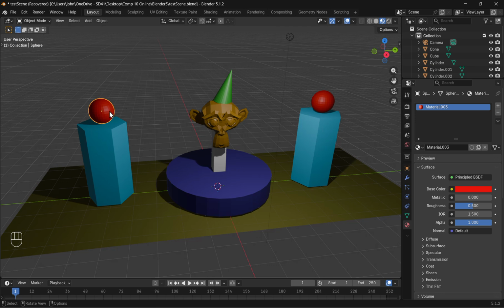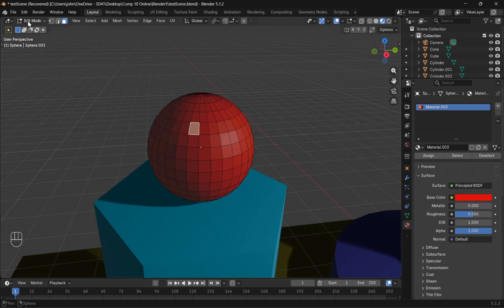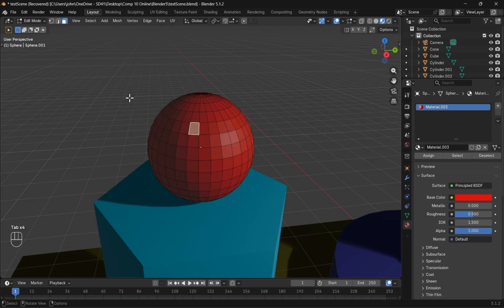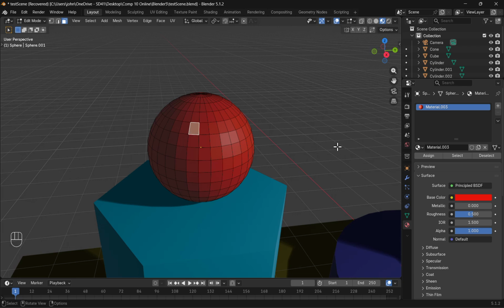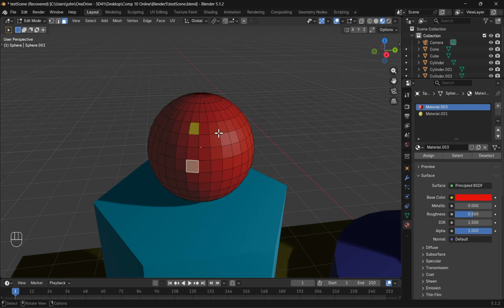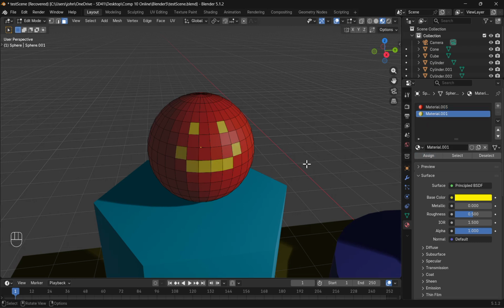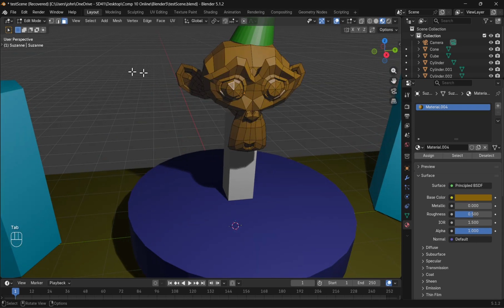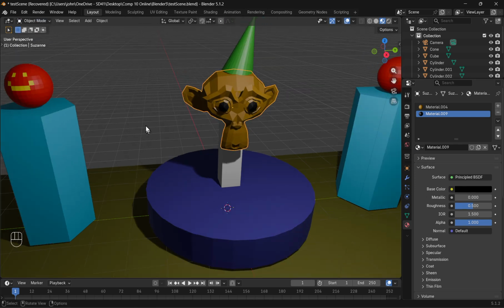Blender Color Individual Faces